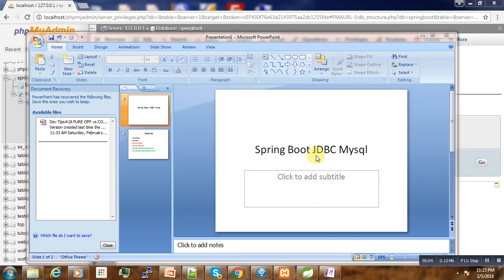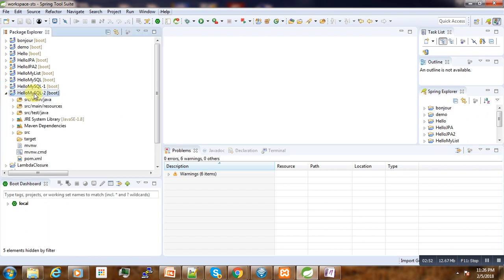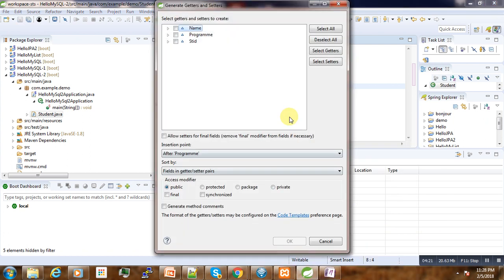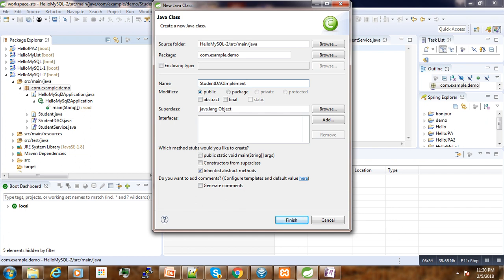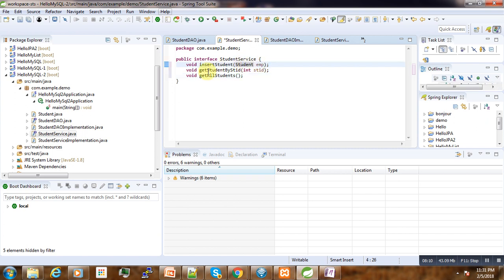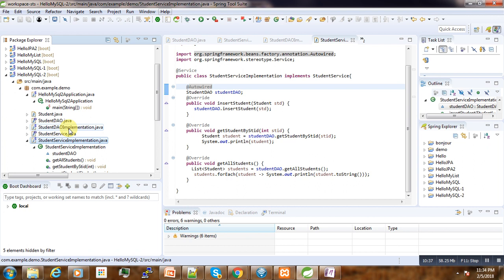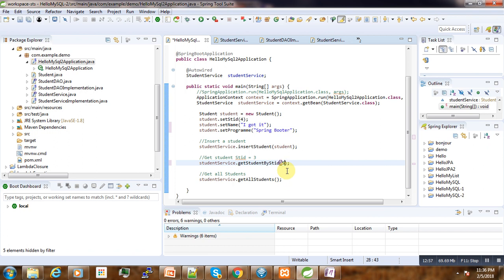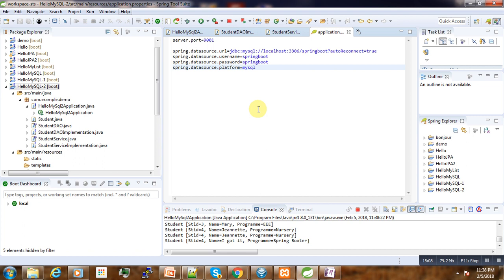8 - Spring Boot JDBC Mysql Connection SOLVED